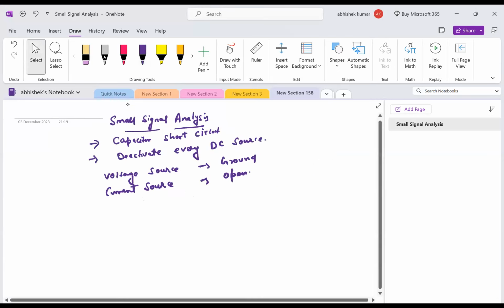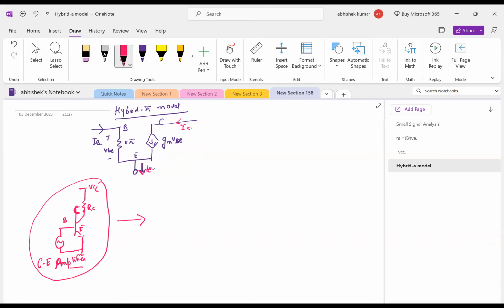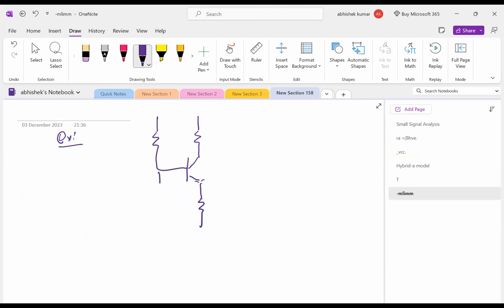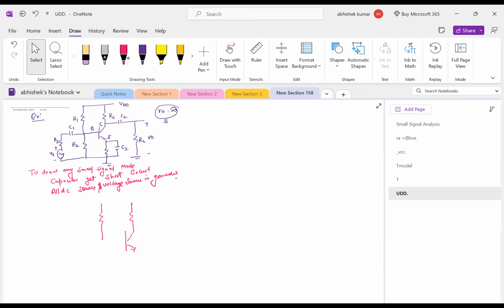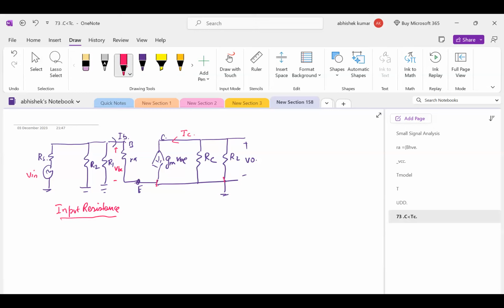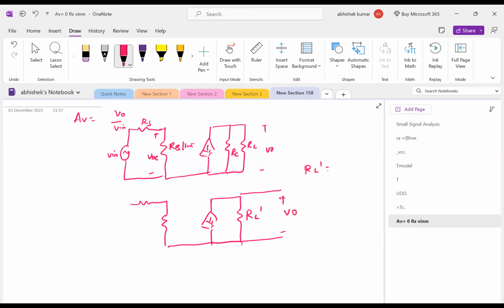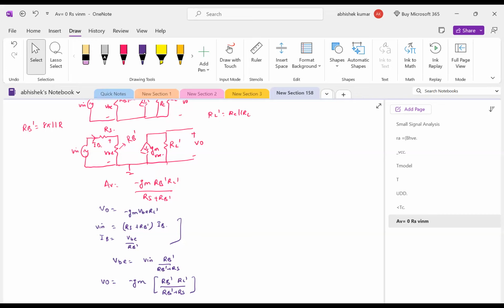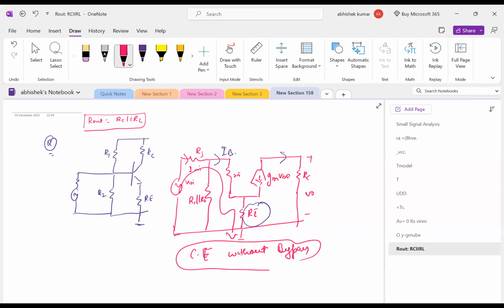Analog electronics- Lecture-1Small signal- Exam Help Me - Live class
Analog Electronics- Small signal analysis problems  -Electronics and Communications -- Exam Help Me - Live class

Electronics Communication class- Analog Electronics- Small signal analysis problems - Exam Help Me - Live class - Electronics Engineering.

Title: "Analog Electronics- Small signal analysisproblems  for Electronics Communication Engineering 📡 | Learn the Basics and Beyond! 📚"

Description:
Welcome to our exclusive Analog Electronics- Small signal analysis problems ! 🎓 In this session, we'll dive deep into the fascinating world of modulation and its crucial role in Electronics Communication Engineering. Whether you're a student, enthusiast, or a professional, this class is designed to help you master the fundamentals and beyond.